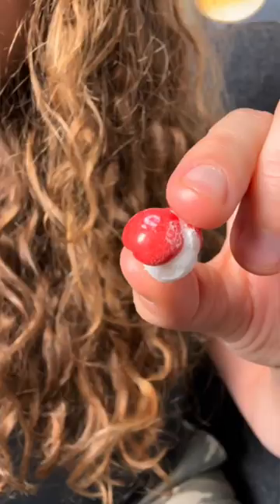Vat19 Tries Freetles!